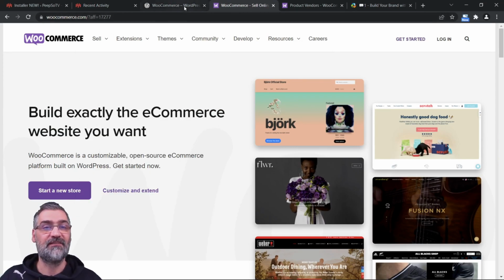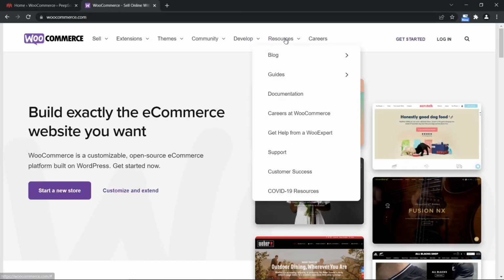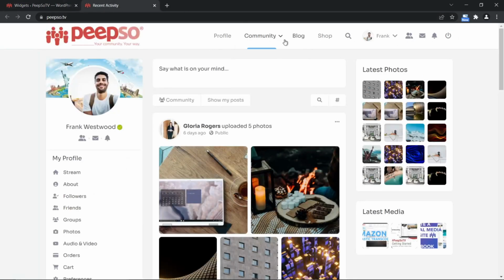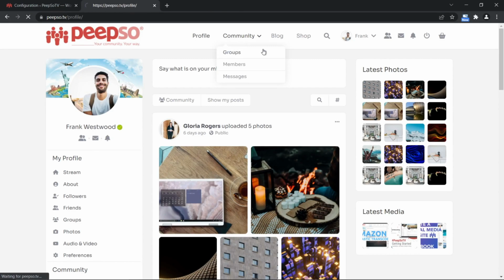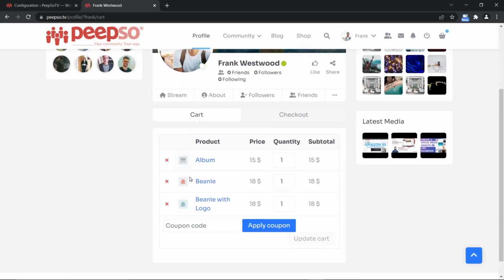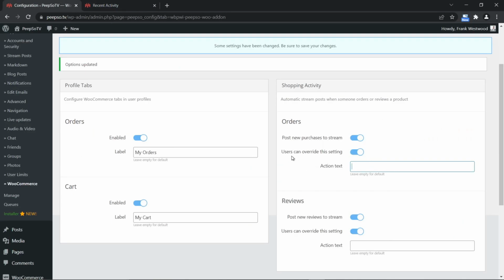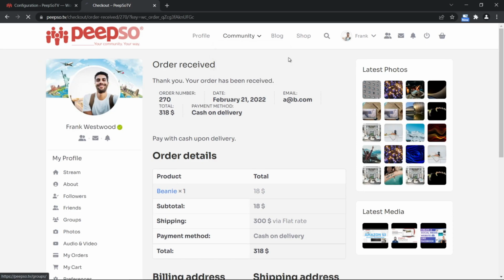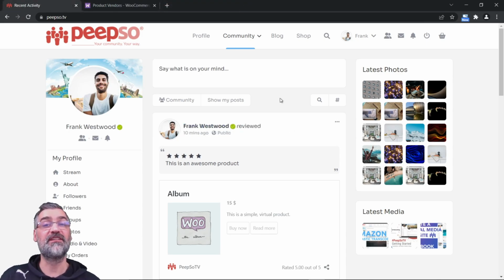PeepSo Feature Highlights: WooCommerce Integration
WooCommerce is one of the most popular WordPress plugins and PeepSo integrates nicely with it.
Allow your users to checkout directly from their profile, or through the cart icon added with Gecko theme, let them create activity streams when purchasing or reviewing the product and more...